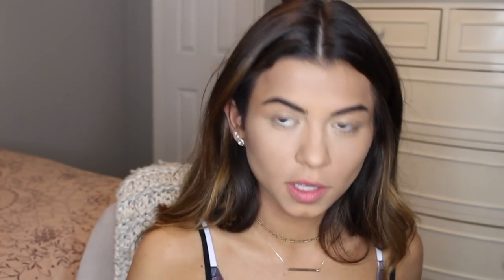Chit Chat GRWM FT. May Boxycharm | Amanda Pulitano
In todays video I will be getting ready with you guys for a day out. Boxycharm was kind enough to send me their May box so I will be using those products throughout the video.

XOXO,
Amanda Pulitano